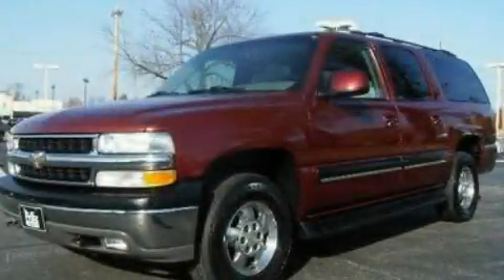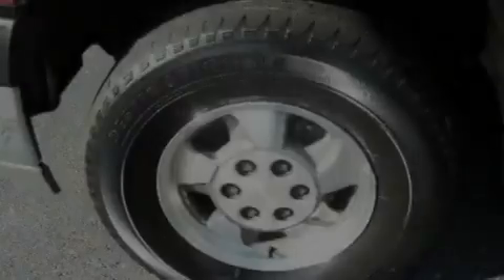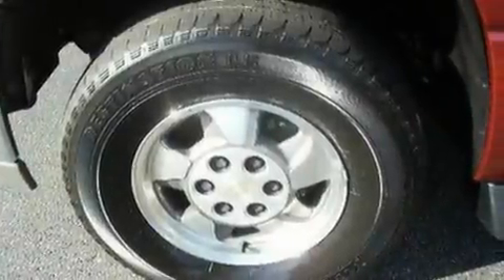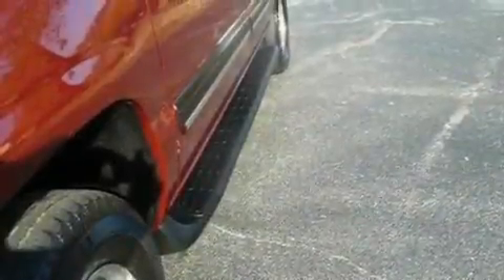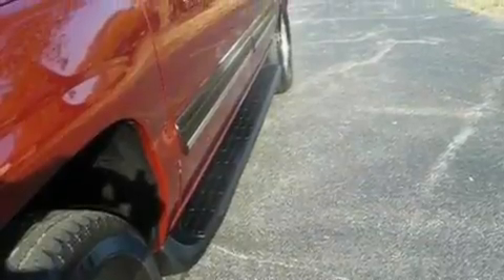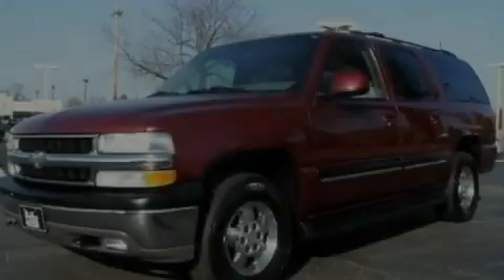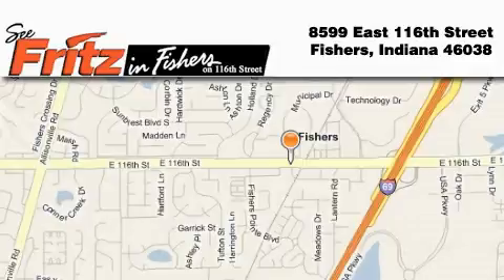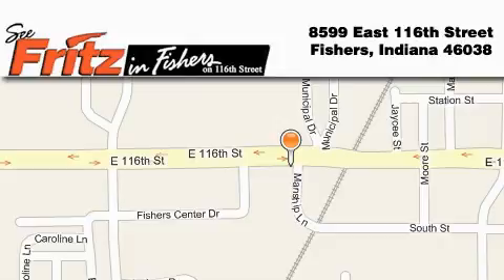2001 Chevrolet Suburban Fishers IN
Year: 2001
 Make: Chevrolet
 Model: Suburban
 Engine: 5.3L V8
 Trans.: AUTO 4SPD
 Exterior: Maroon
 Miles: 137,178
 Interior: Beige Leather

 Used 2001 Chevrolet Suburban Fishers IN